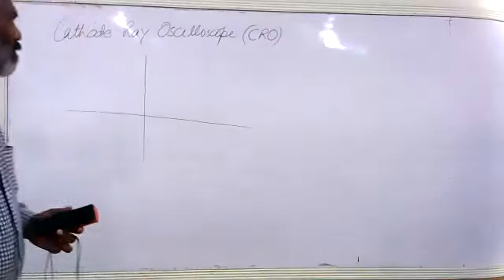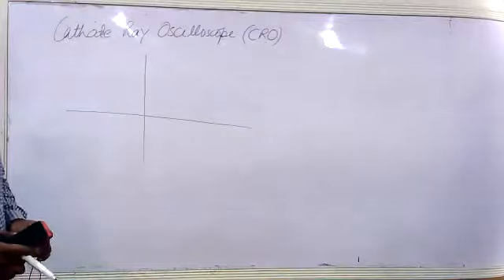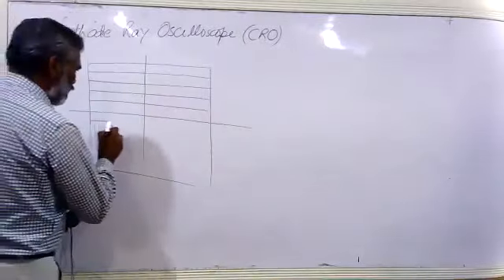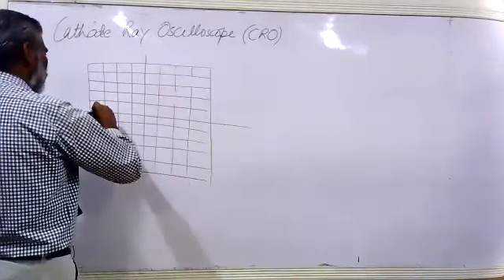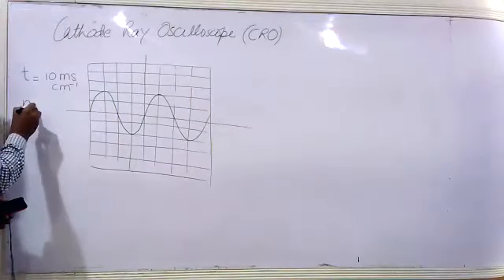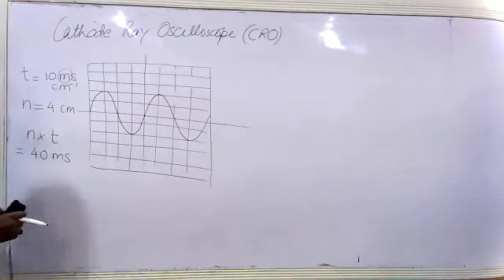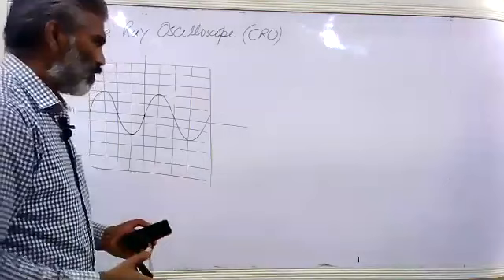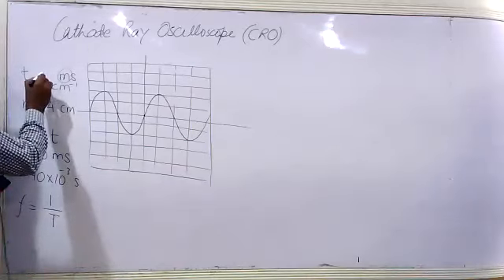27/07 TUE PHYSICS AS PART 1